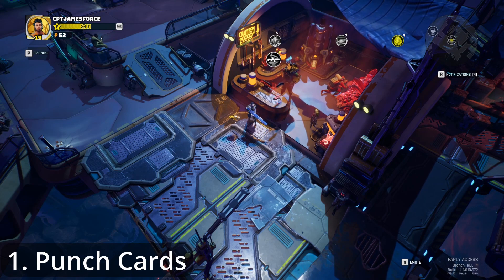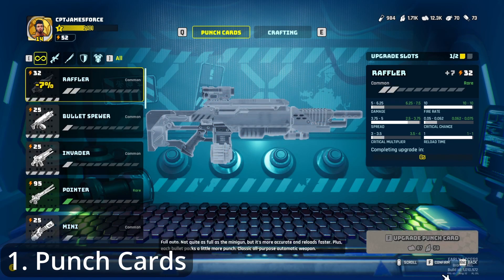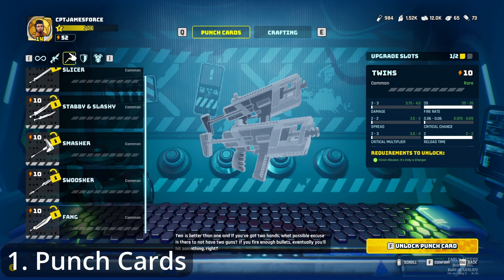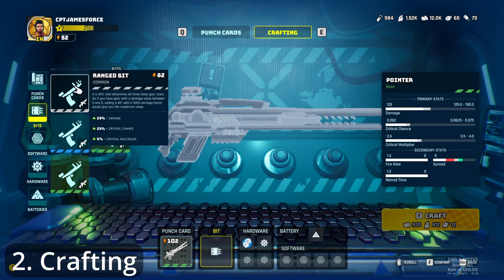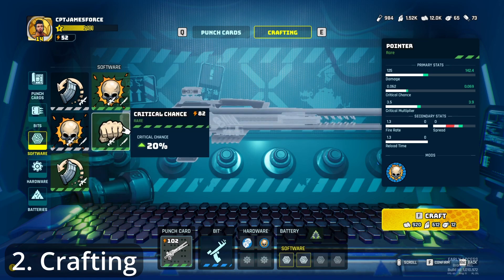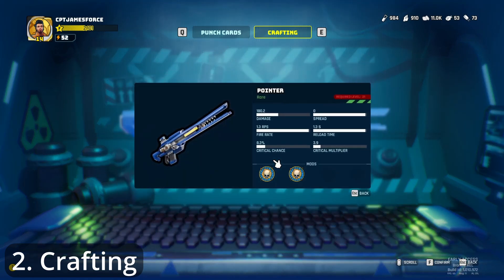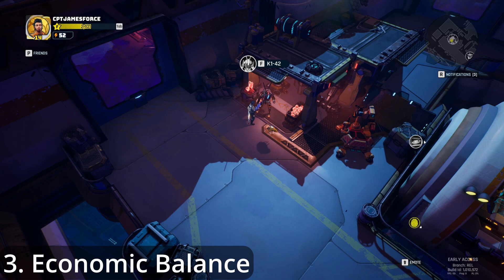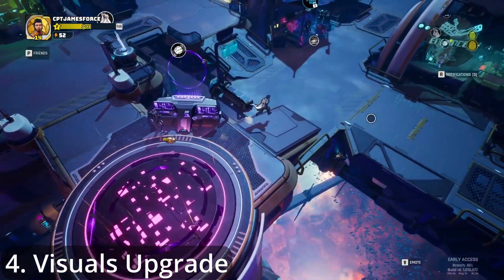Guide to Space Punks Update 2 - The Crafty One!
Welcome and thanks for stopping by!

What with the newest Update, Update 3 coming out, I thought I would do a quick guide and look back to the last Space Punks Early Access Update! Update 2 - The Crafty One.

I would love to hear your feedback, please let me know what you think about the videos!